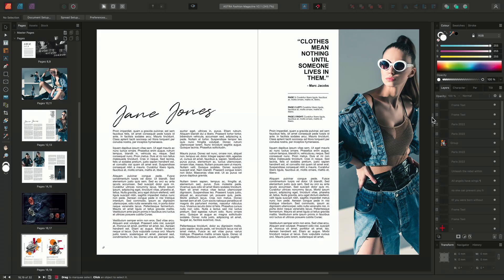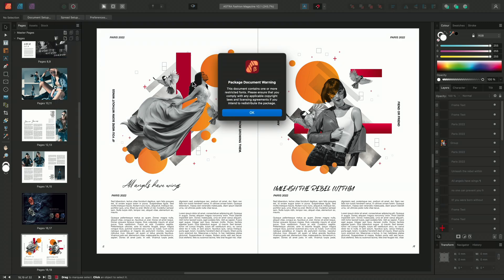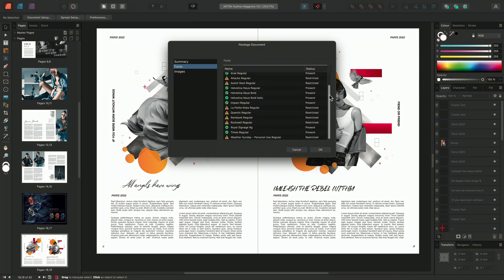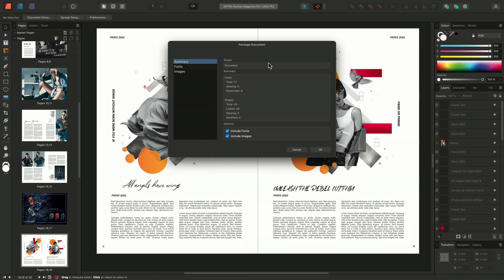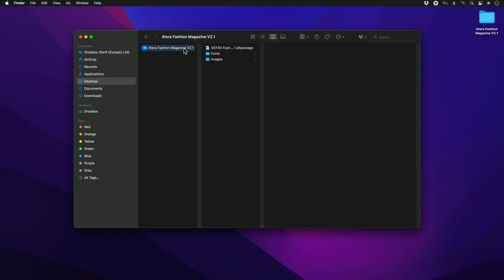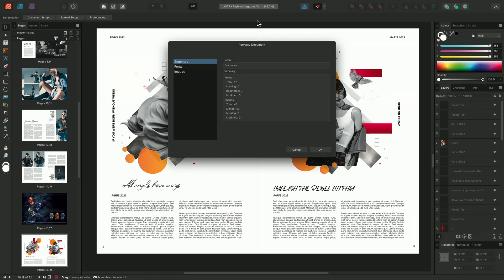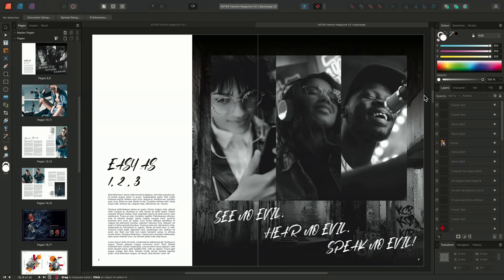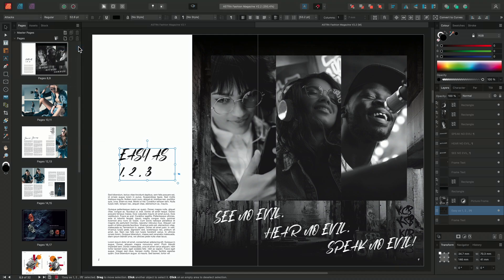Packaging (Affinity Publisher)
Discover how to package up your publication, which consolidates all external fonts, images and other resources so you can easily compress everything into an archive and send it to others.

Credits: Publication by Benjamin Viney. Imagery from Shutterstock.